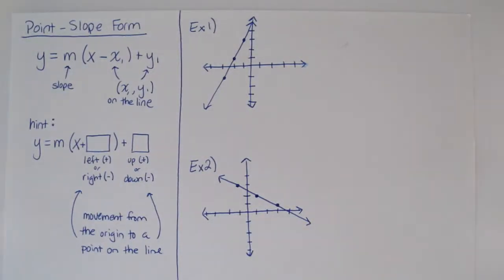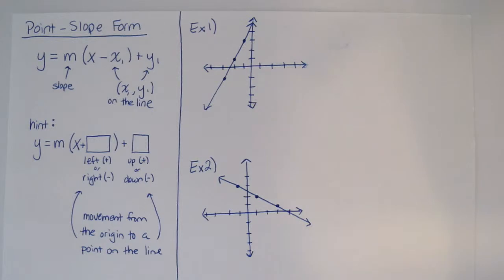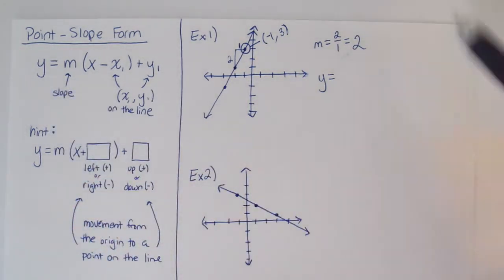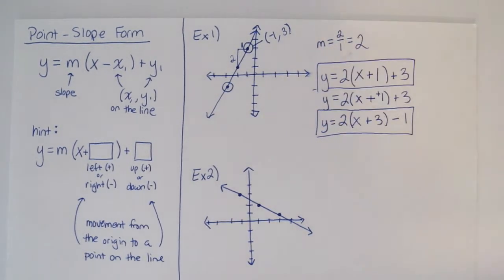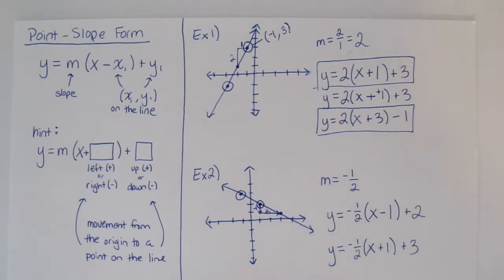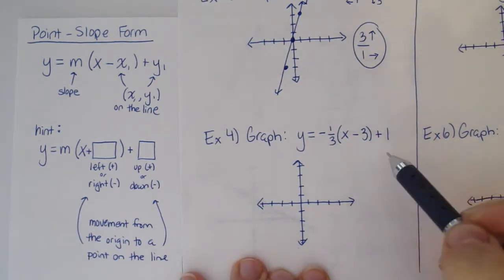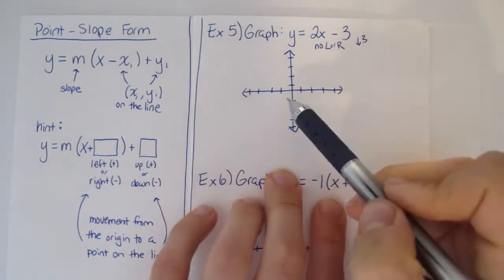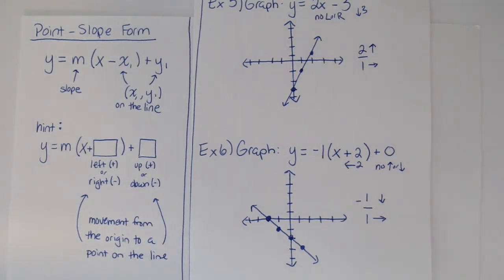Point Slope Form